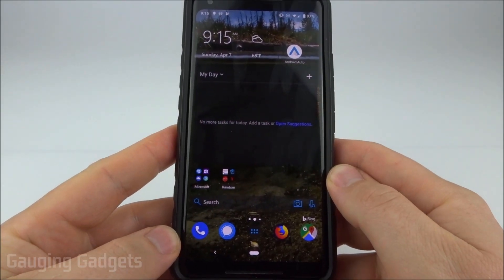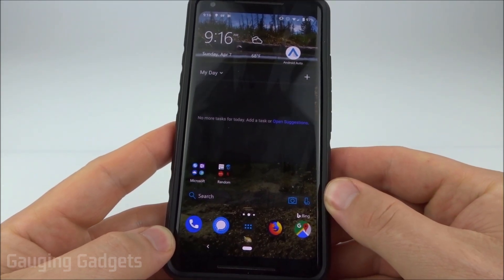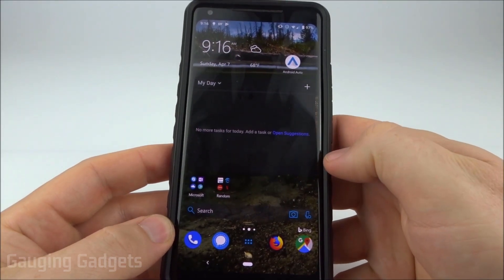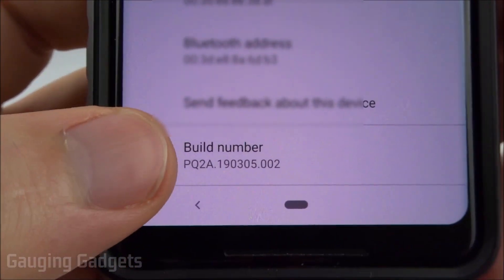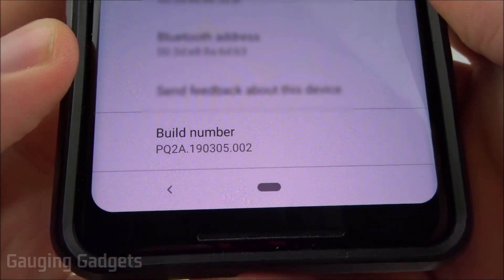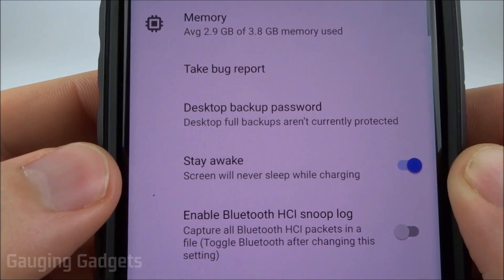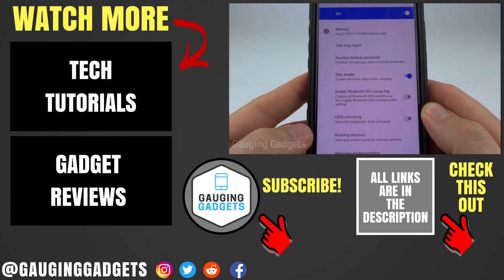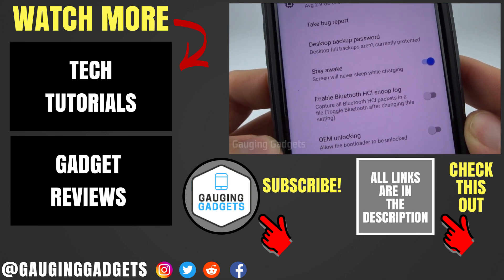Android Trick - Keep Your Android Screen On While Charging - No app, No Timeout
Trying to keep your android phone or tablet screen on and prevent screen timeout? In this tutorial, I show you how to keep your screen on forever using Android Developer Options. Using the trick in this tutorial will prevent your screen from sleeping while charging; the display timeout will remain the same when your phone or tablet is not charging.No app required!

How to enable Developer Options on your Android phone or tablet
1. Go into the settings and find and select "About Phone"
2. Find the Build Number
3. Tap Build Number 7 times until the message "You are now a developer!" appears
4. Press the back button and go back to the main settings area, select System
5. Once in System, select Advanced and then Developer Options.

This tutorial for enabling and disabling developer options will work on all Android 8.0 Oreo, Android 9.0 Pie, and above phones include : Samsung, HTC, Moto, Pixel, LG, OnePlus, Alcatel, Asus, Huawei, Nubia, and Android Tablets